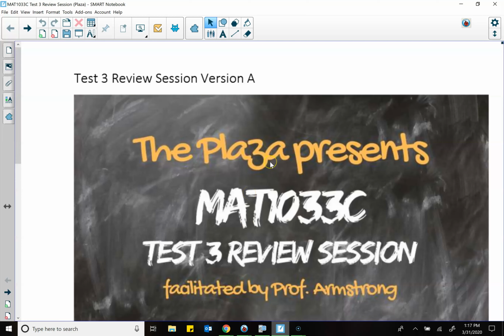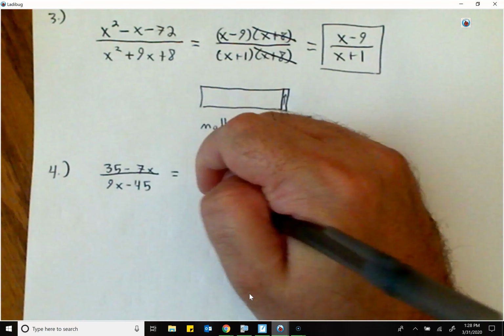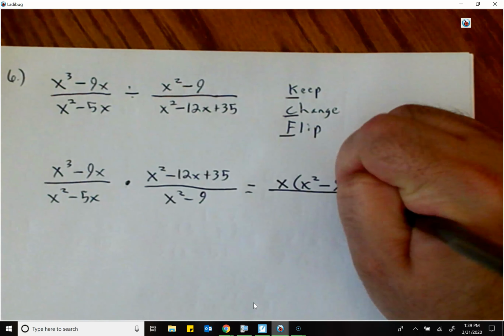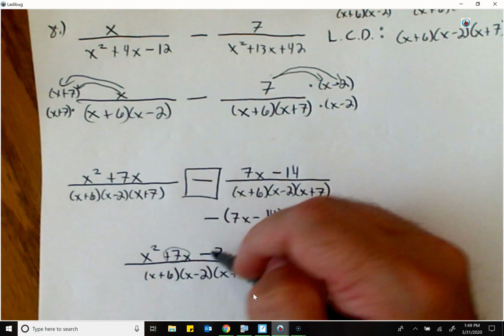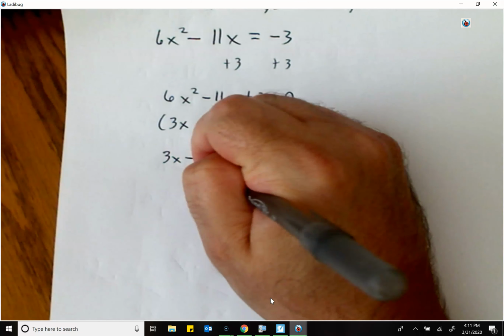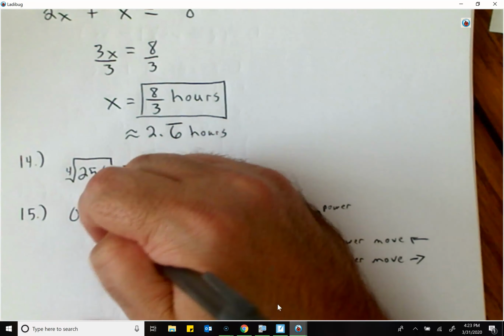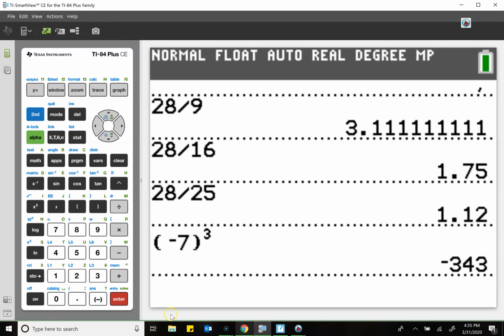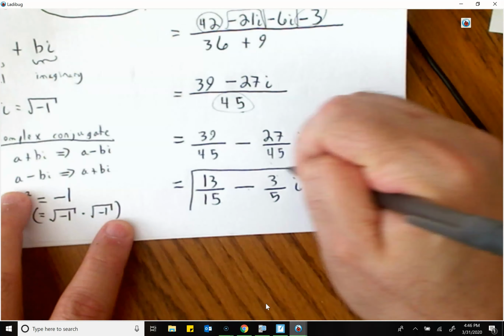MAT1033C Test 3 Review Session Version A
This 20 question review prepares Poinciana students for their Test 3.
MAT1033C
Test 3 Review Version A